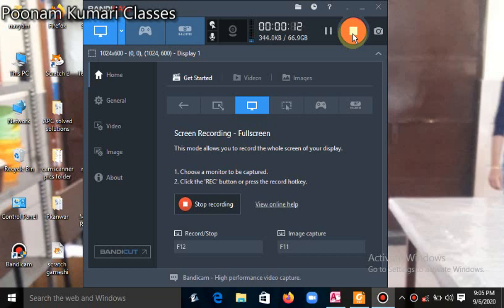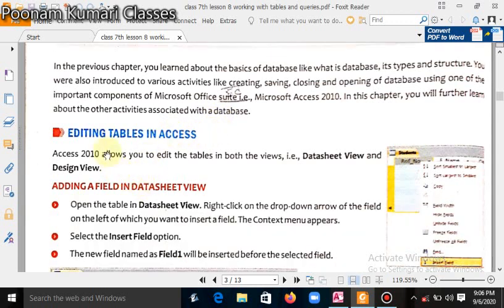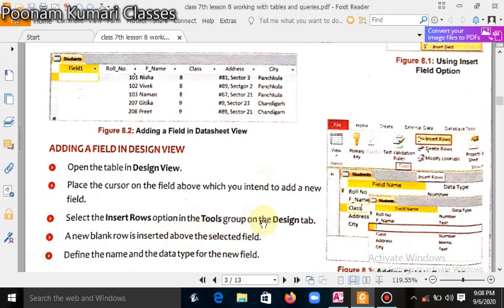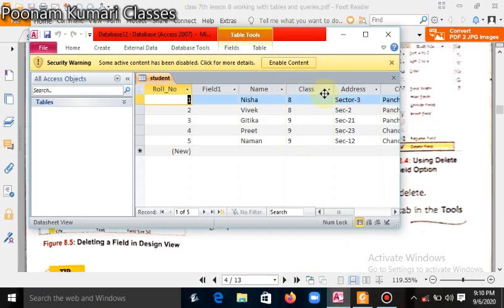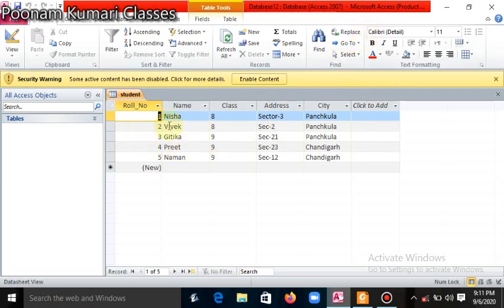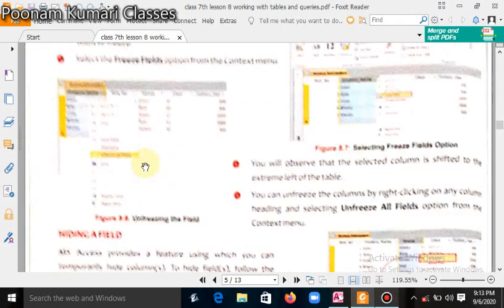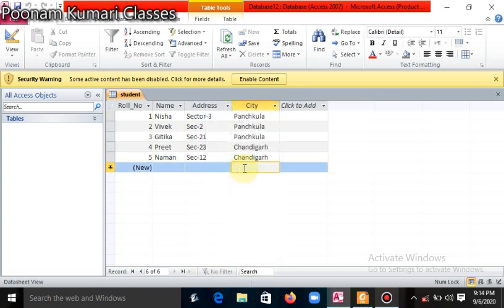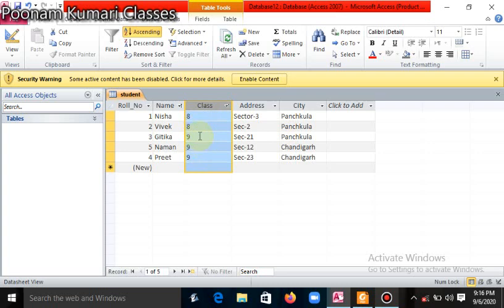Class 7th lesson 8 Working with tables and queries part 1